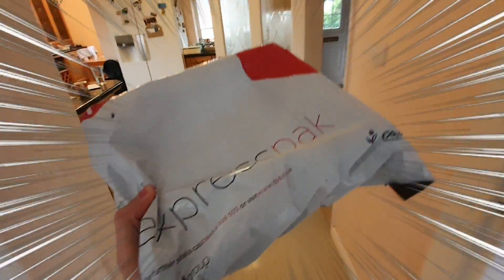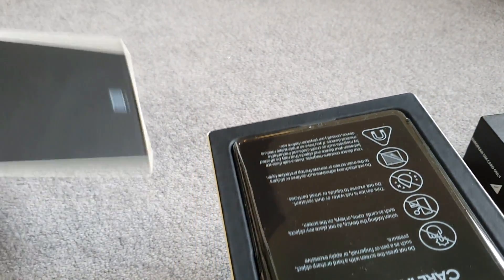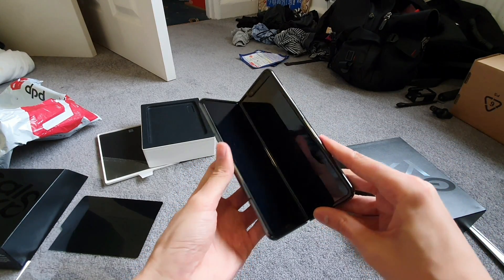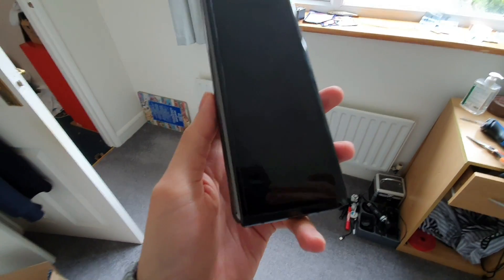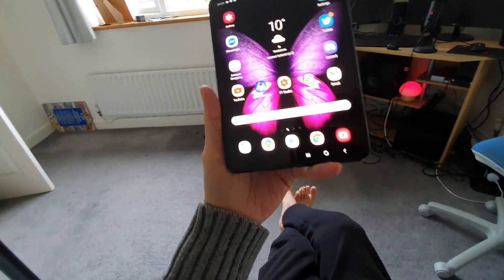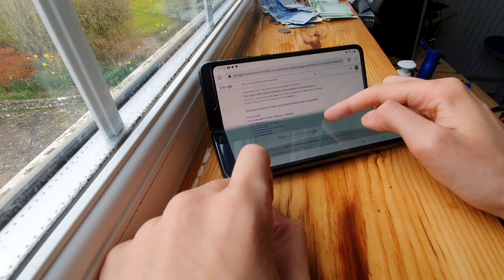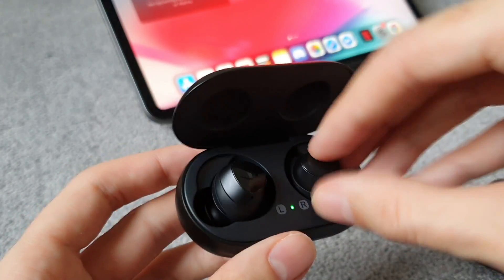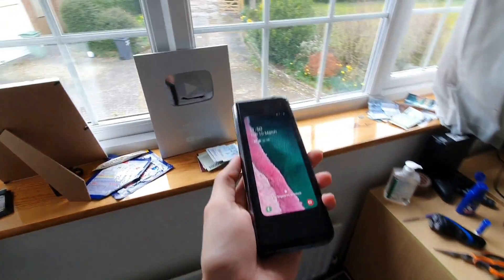UNBOXING MY NEW SAMSUNG GALAXY FOLD!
I bought a Samsung Galaxy Fold. The BEST phone I have EVER used!

- Unboxing
- First impressions
- Review

of the Samsung Galaxy Fold 5g.

Have you tried Airbnb? Sign up with my link and you will get up to $45 off your first trip.